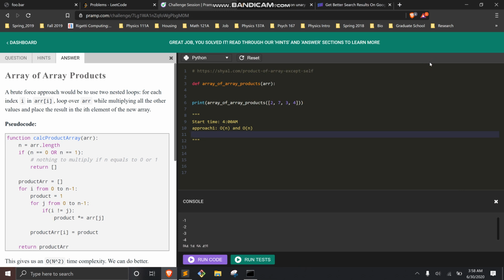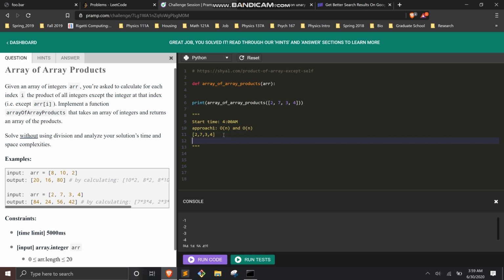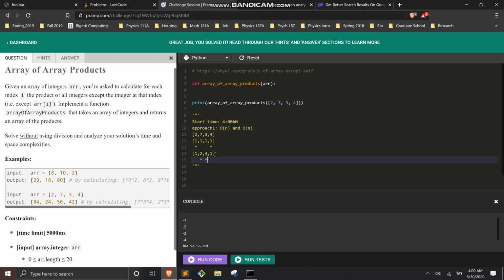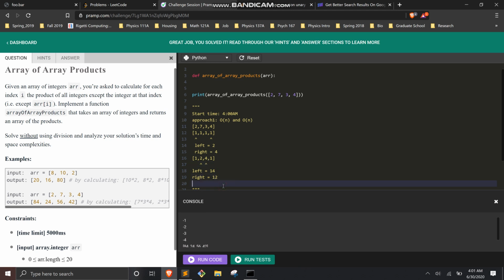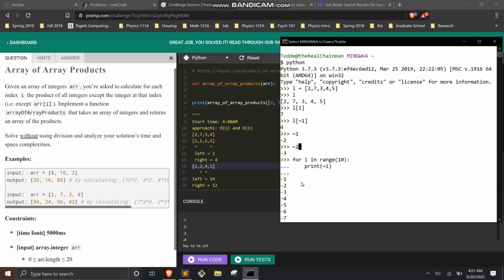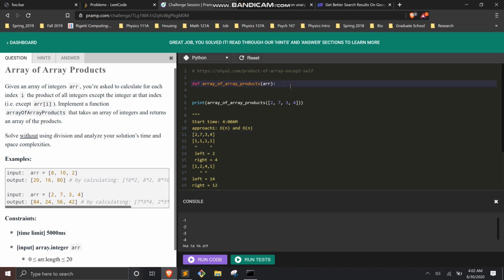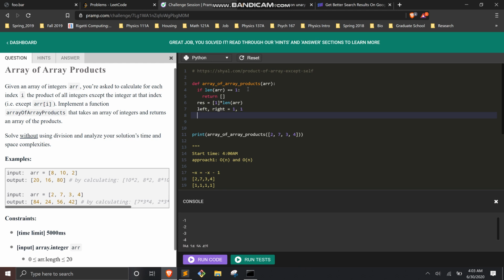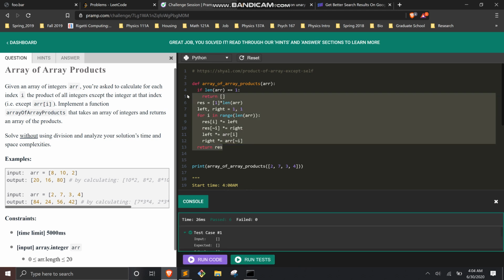Array of Array Products [Python]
Analysis of how to solve the Array of Array Products from the Pramp website for peer interviews.